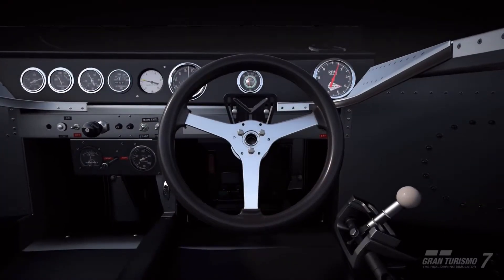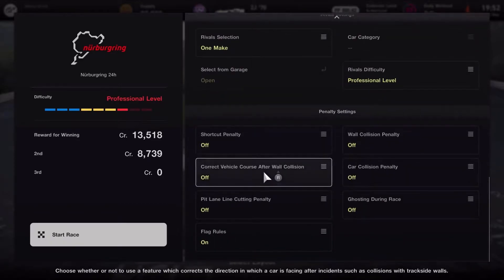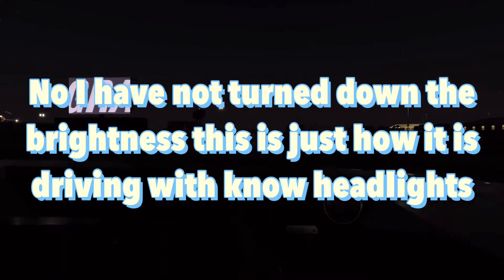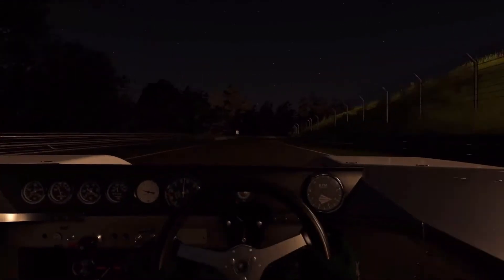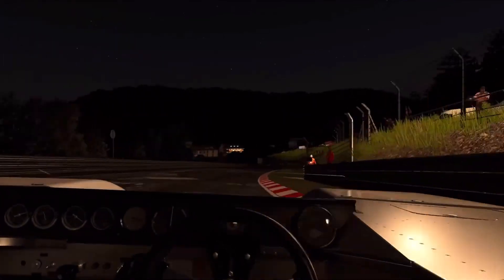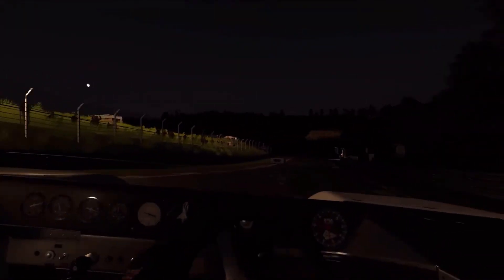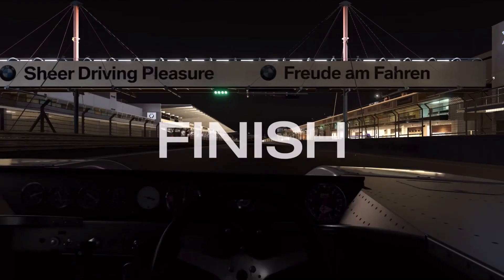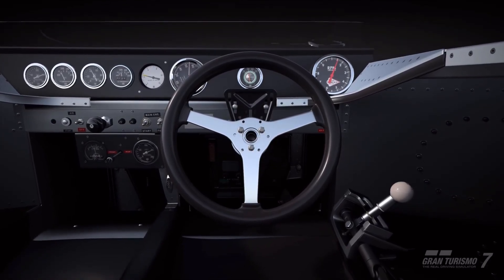A challenge for the GT7 community!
Hello hope you enjoyed this new Gran Turismo 7 video if you did then remember to like and subscribe because I'll be making more content like this for future videos so until the next video bye.